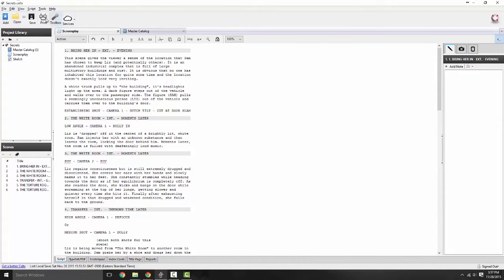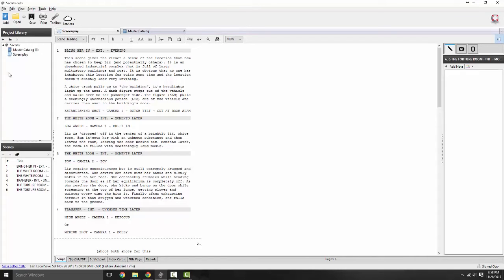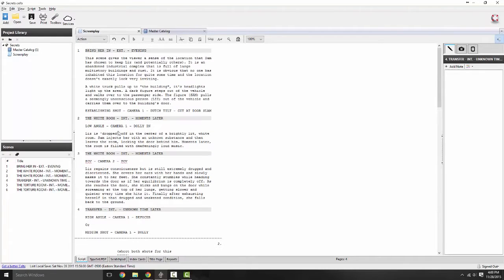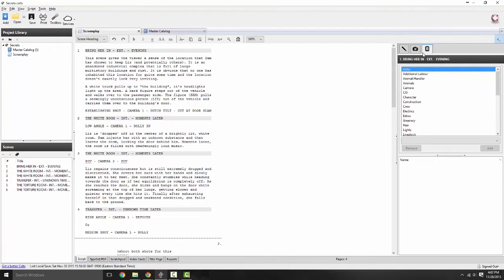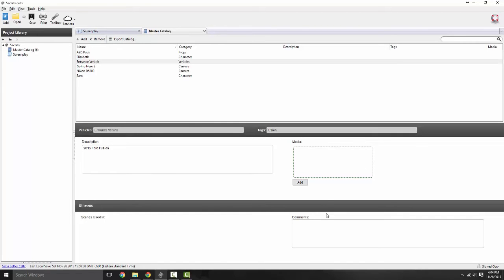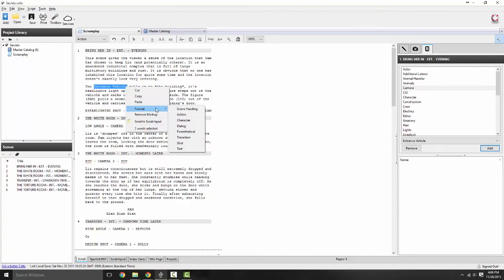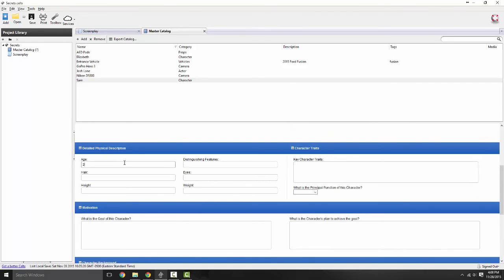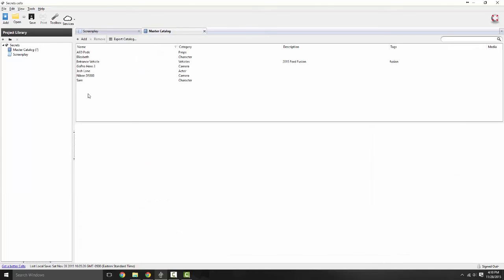Celtx 101 - Free Screenwriting Software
With the "Behind the Scenes" of making a short film, we will be posting videos laying out the methods for each step in creating a short film; from start to end.

In this video we are going over the basics of using Celtx Screenwriting software. These methods are our way of doing things and you do not have to follow them to a "T", it just shows you some of our process.

Screenwriting software are word processors specialized to the task of writing screenplays. The need for such programs arises from the presence of certain peculiarities in standard screenplay format which are not handled well by generic word processors. A good example would be the formatting and revision-tracking requirements of shooting scripts. The page-break constraints imposed by standard screenplay format are also difficult to implement using standard word processors.